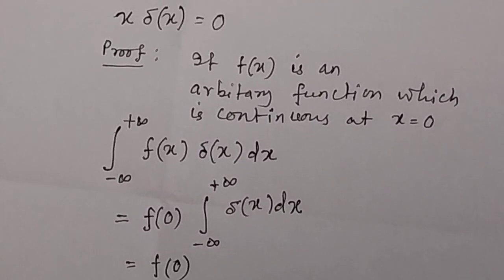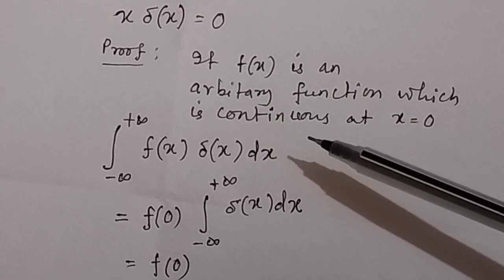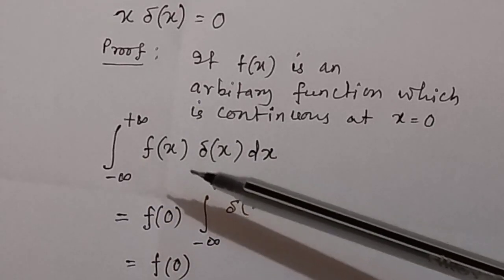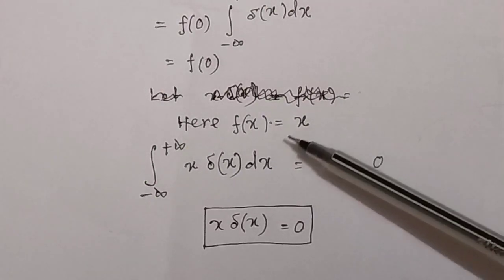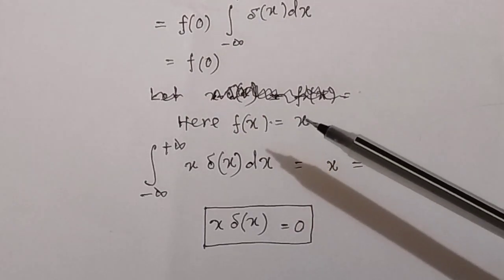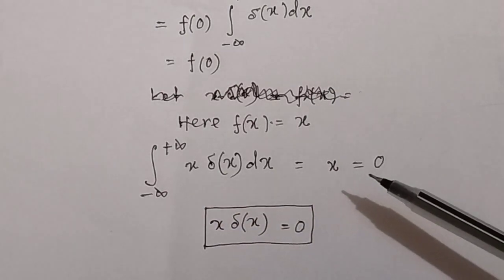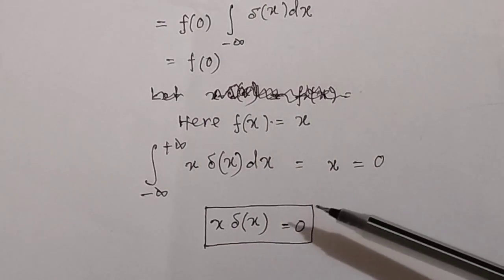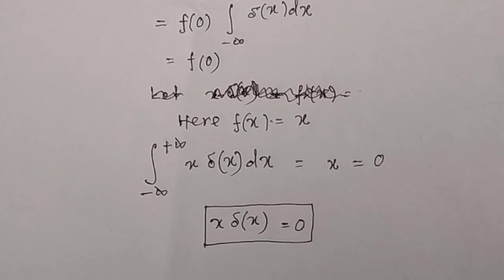Prove that xδ(x)= 0 (Property of delta function)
Dirac delta function for CSIR, NET, GATE, JEST, TIFR